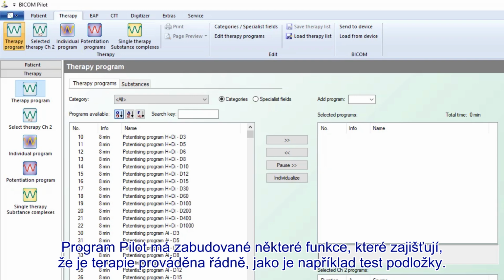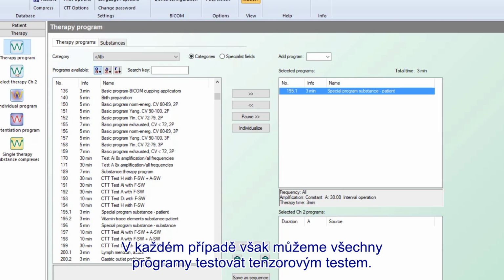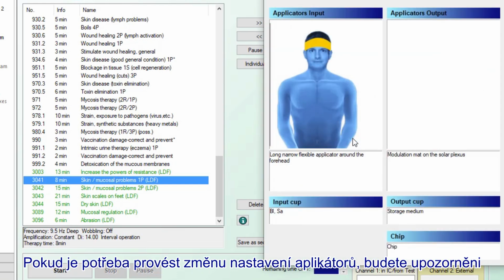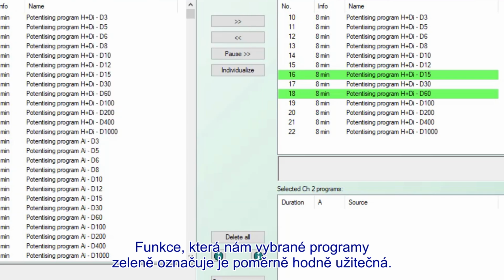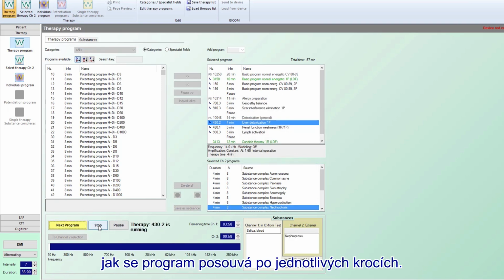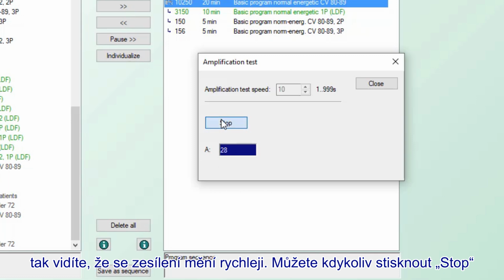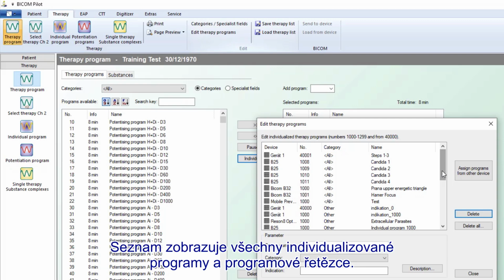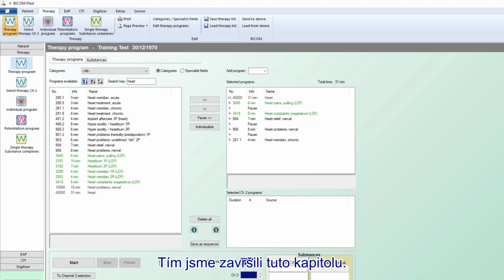BICOMmultisoft Pilot Demonstrační video 5